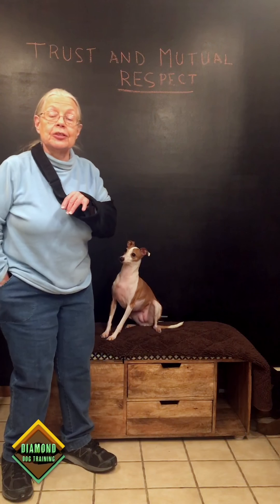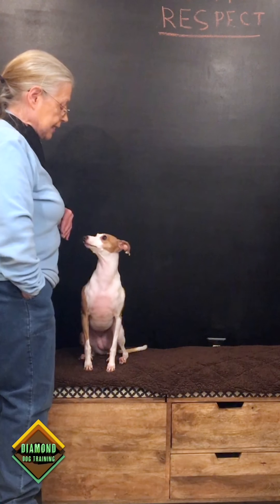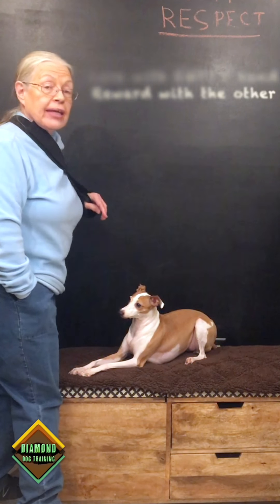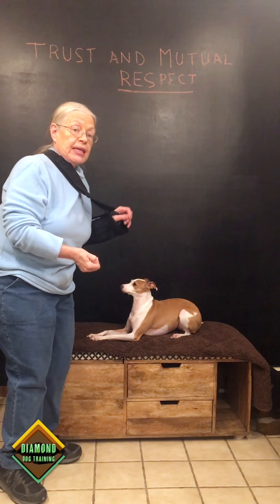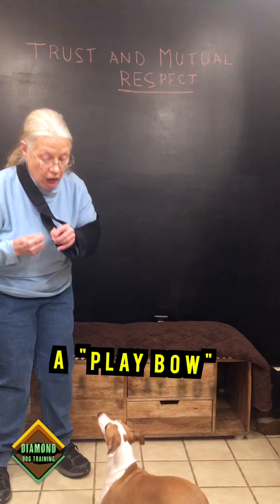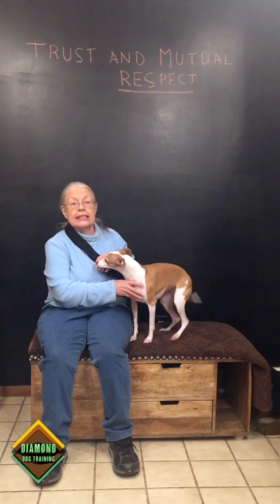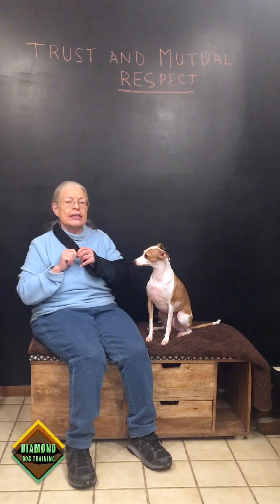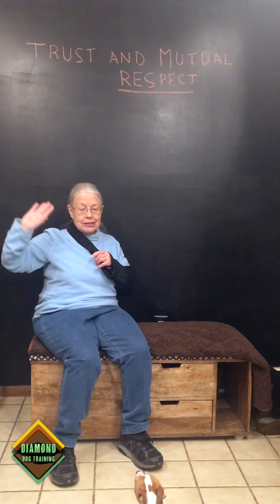POSITIVE DOG TRAINING TECHNIQUES, Luring and capturing a behavior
1. LURE WITH TREAT
 2. CAPTURE BEHAVIOR
Two fun positive ways for your dog to learn.

In Dog Training, Luring is a technique where your dog follows a treat in your hand until they reach the position you want and then receives the treat. (Sit, Down, Stand etc.)
 Luring with a treat is a great way to train a dog. You can lure a dog into any position by having them follow your hand with the treat. When you use Lure Reward Training the most important point is to wean your dog off dependence on the treat.
Nicky is lured into a Sit and a Stand. Joyce quickly reduces the number of treats and the frequency of treats.

 In Dog Training, Capturing is a technique where your dog offers a behavior you like and you click and reward that behavior.

 Reward the behavior with a click and treat and your dog will repeat it. What a great positive way to train a dog.

In this Episode Joyce Captures Nicky staying on the Mat
HOW TO TEACH YOUR DOG GO TO MAT

We Offer You Positive, Effective Training Tips To Help You Train your Dog.

Please go to our Facebook Page  and press LIKE to see more training tips.

When you click  one of the product links, it will take you to the company where you can purchase the product links, it will take you to the company where you can purchase the product. Thank you for your support